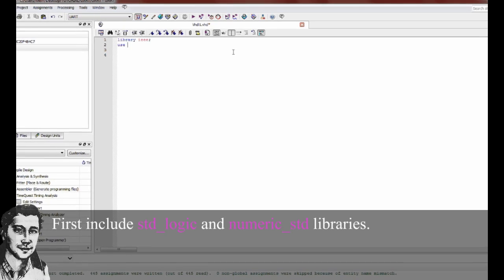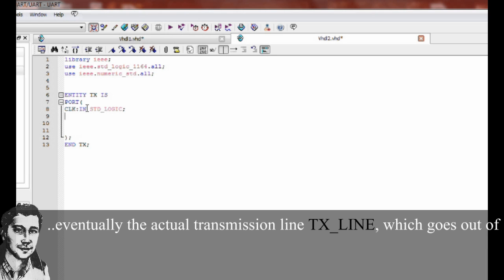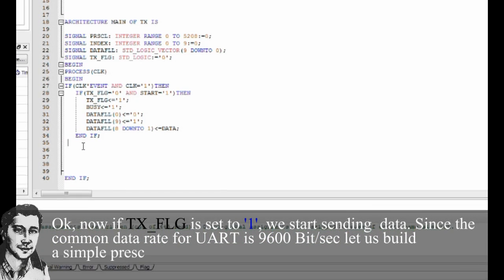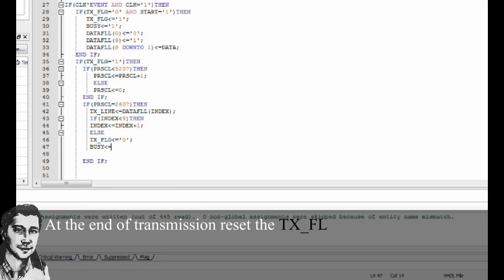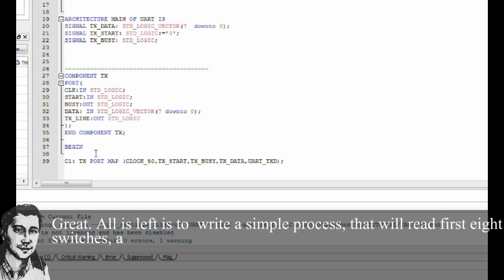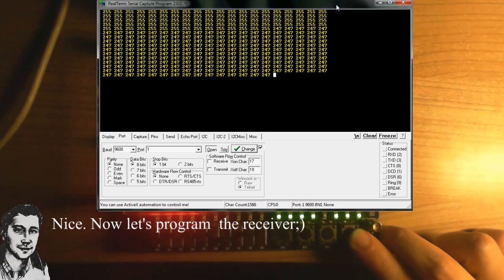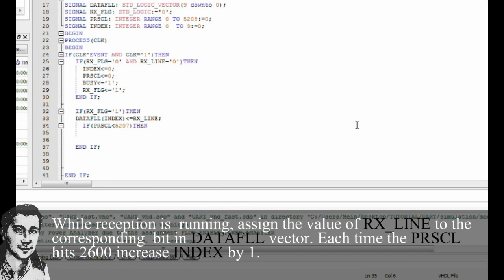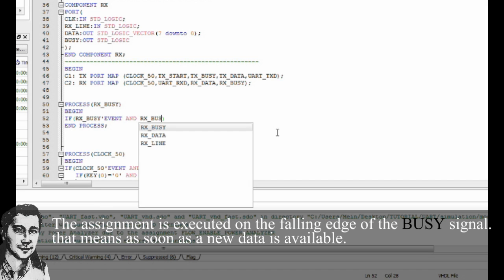FPGA Tutorial 3. UART in VHDL on Altera DE1 Board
In this tutorial  i will show how to program  bidirectional UART communication between FPGA and  PC. I will also  explain how to use components in VHDL.